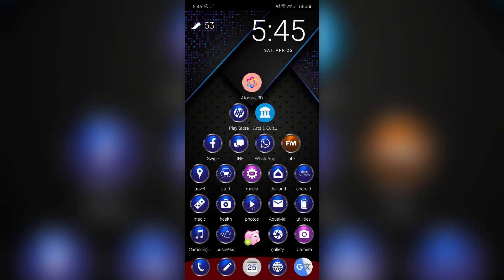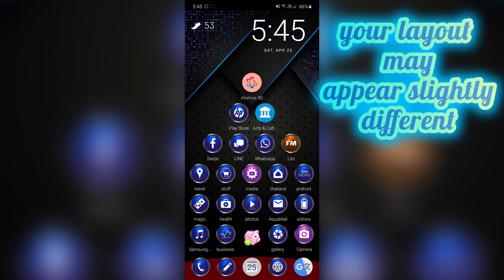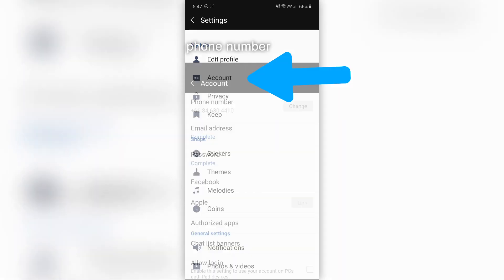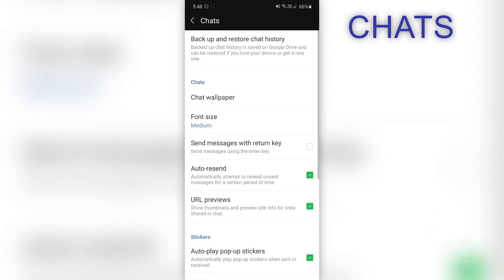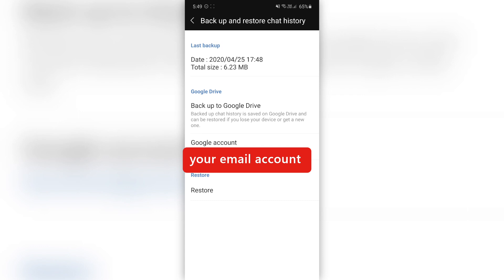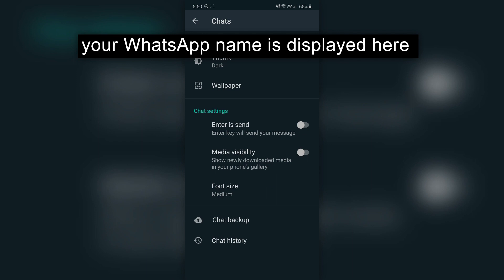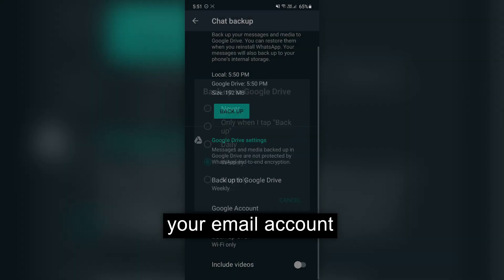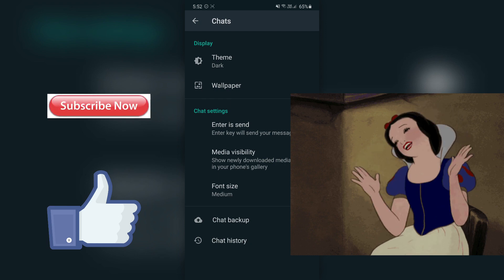How to backup Line & WhatsApp on any Android Phone .Essential, if you break or lose your phone.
How to backup Line & WhatsApp on any Android Phone
.Essential, if you break, lose or transfer to a new phone.
Your normal backup will not backup or transfer your data from WhatsApp or Line.So if you lose or break your android phone all your history, photos chats & call records will be lost.
its easy takes a few minutes